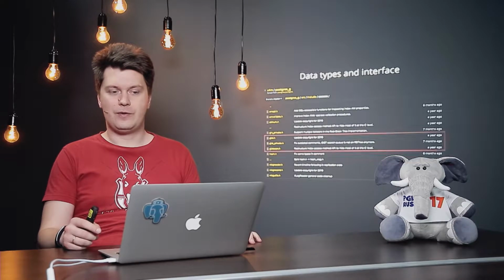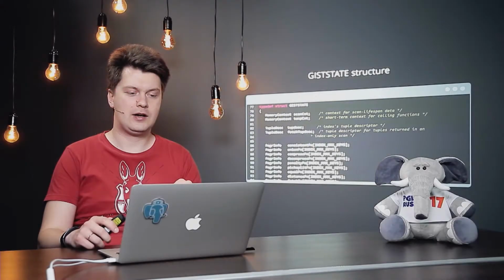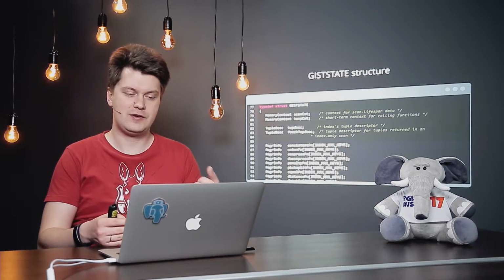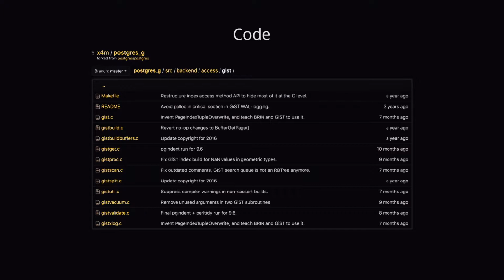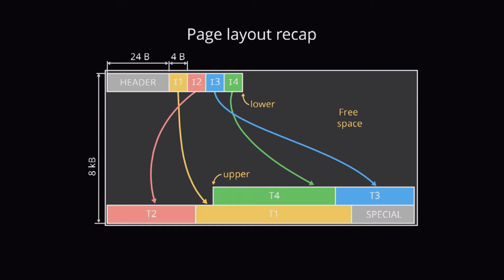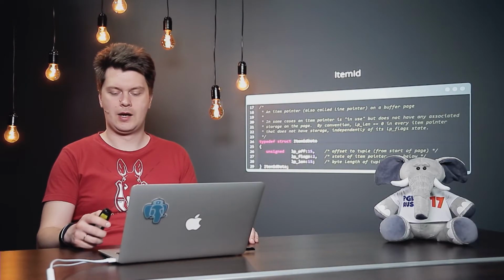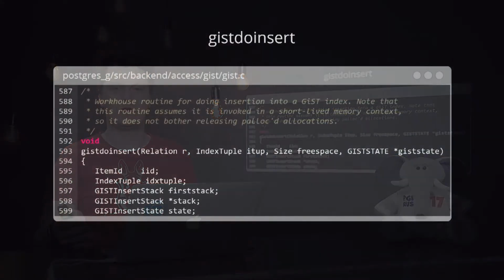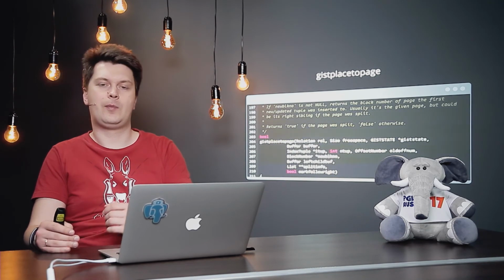postgreSQL 6 4 eng